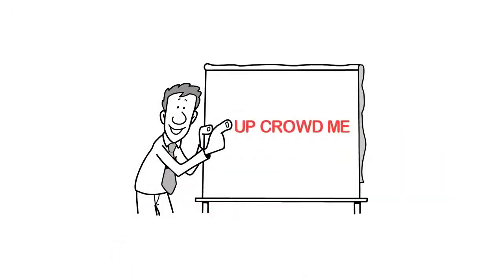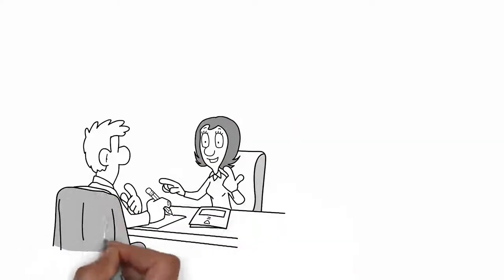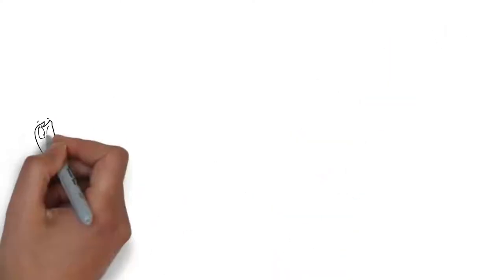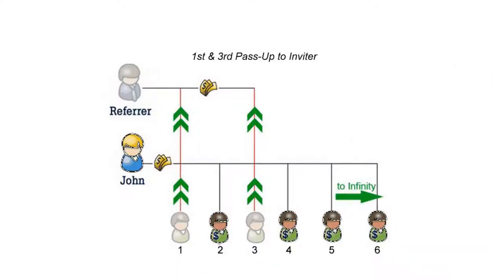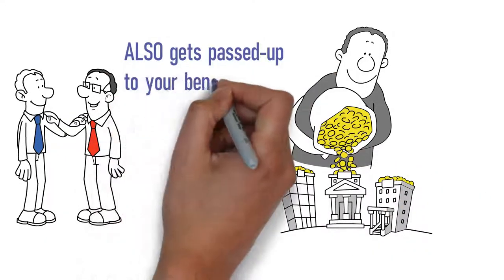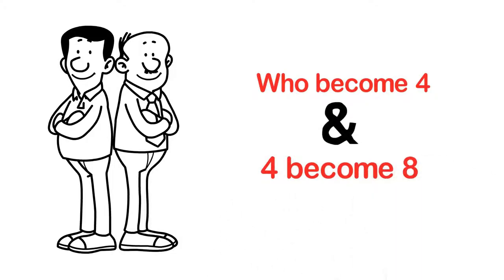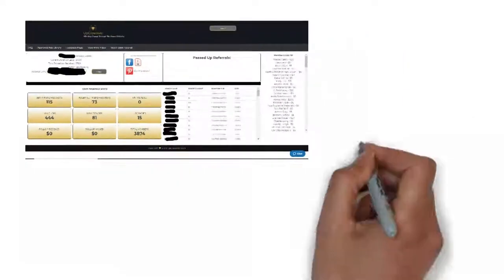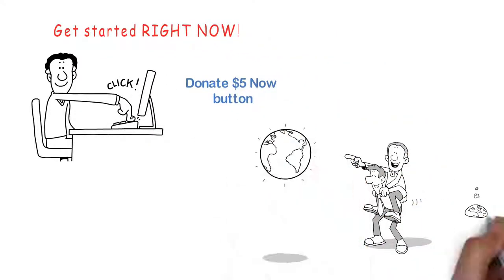Smarts Money Maker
Are you ready to make money online by tomorrow night? Of course, you need to take immediate action on everything   taught in this proven system to make money fast:

You will learn a simple instant monetization method, so if you really want to be successful, please follow every step  in it carefully:
Thanks,
PAWANKUMAR GUPTA
P.S. With this proven system, you don't need a product,